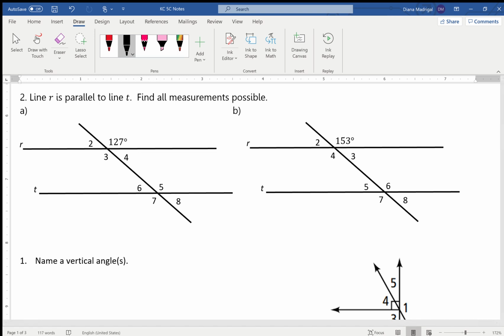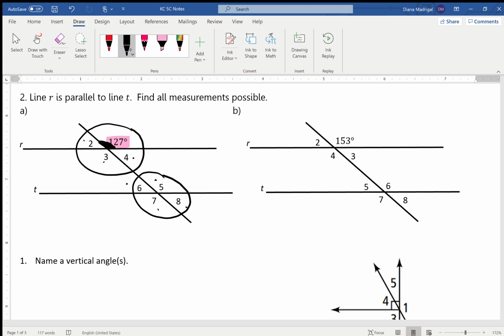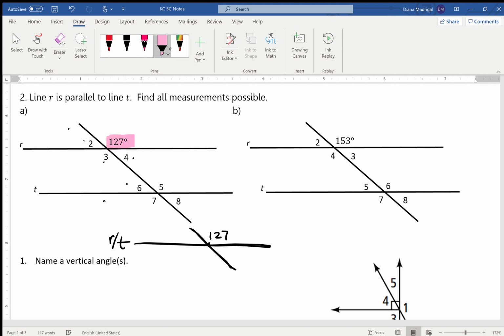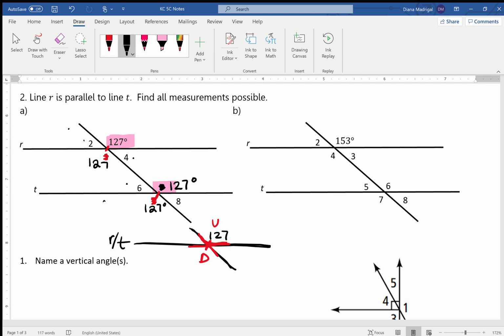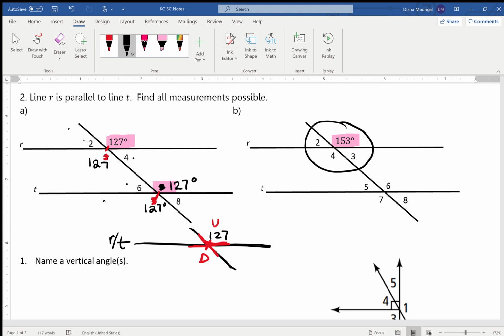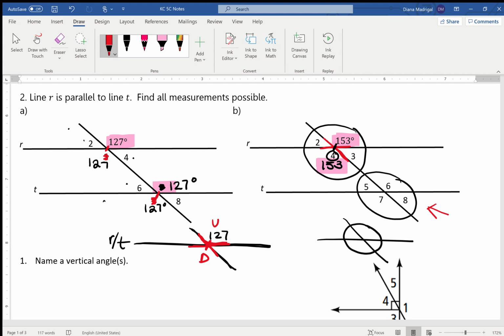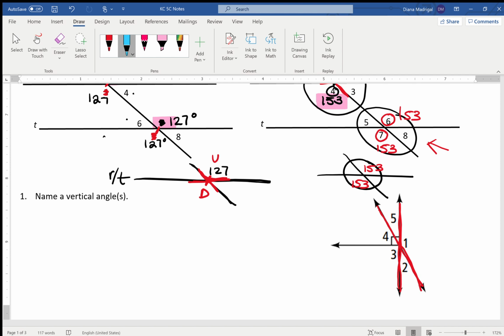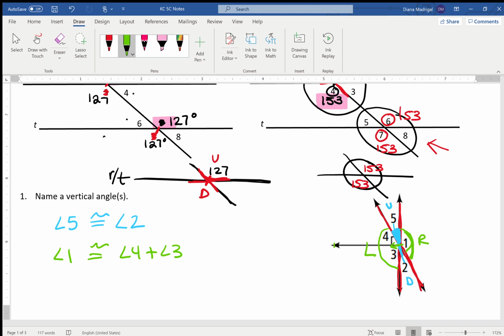KC 5C Notes Part 1